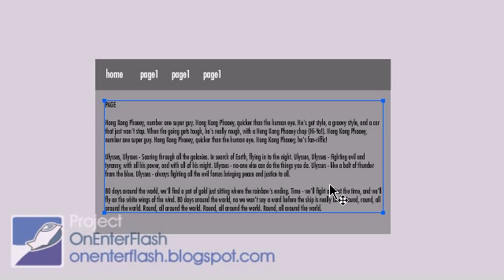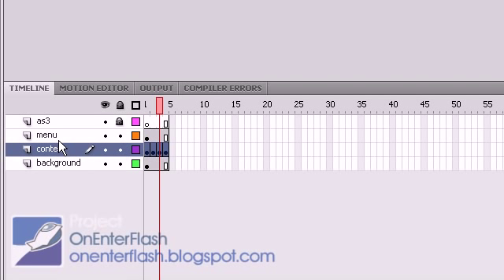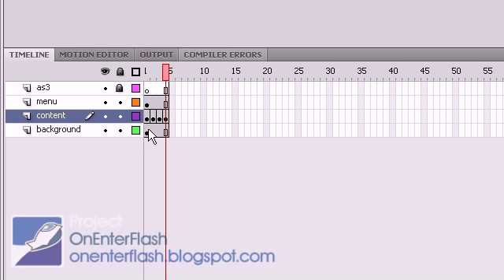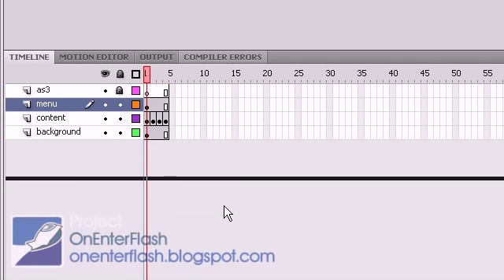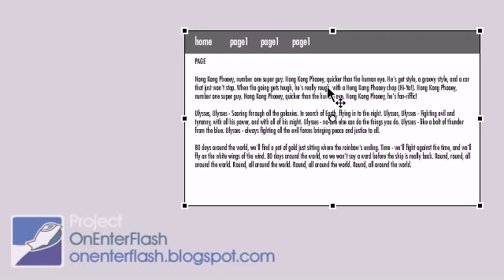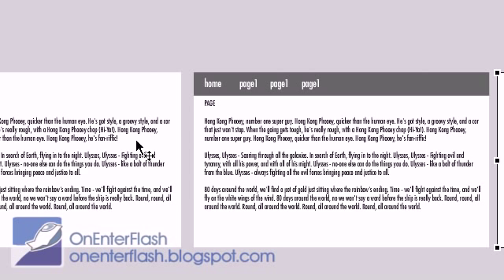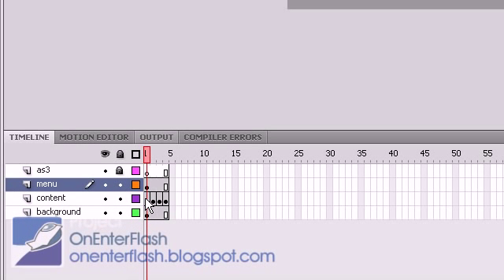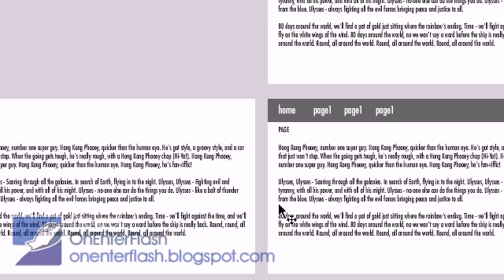Adobe flash cs4 website tutorial: 0102 Pages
This tutorial will tech you how to create a website in Adobe flash cs4, and cs3. We examine what timeline layouts to use.